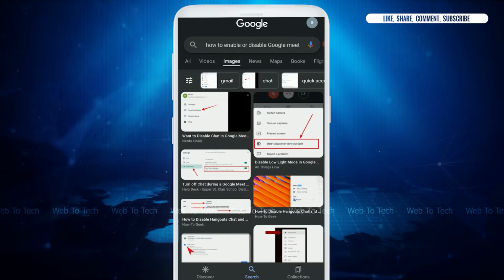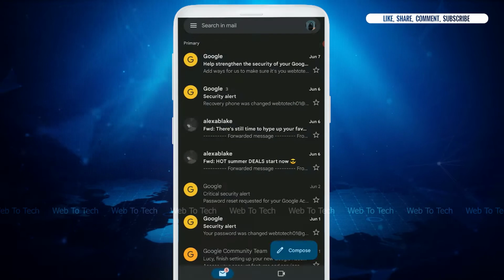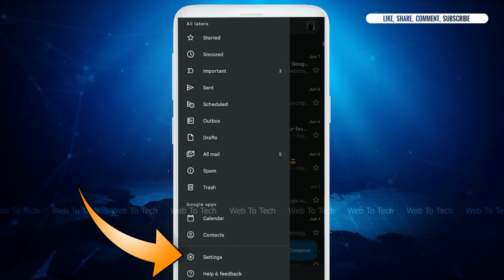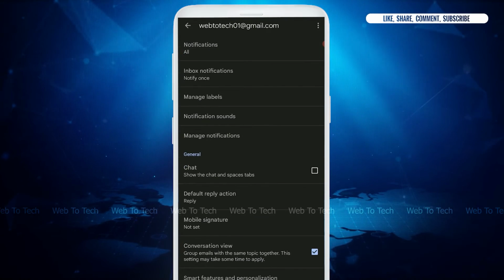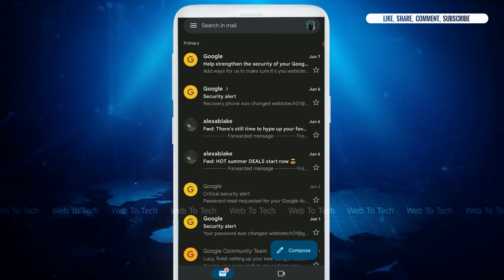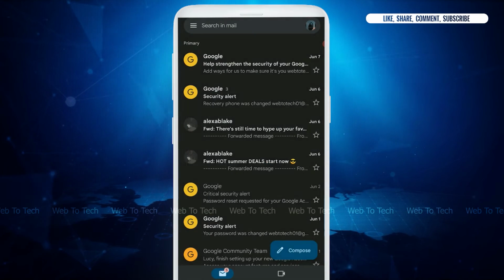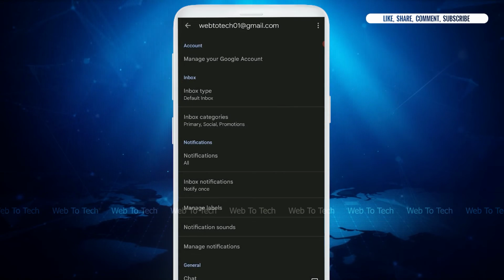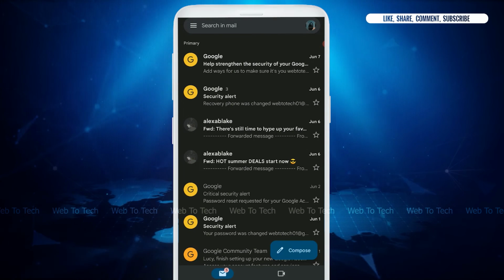Enable Or Disable Google Meet Tab In Gmail App | Google Meet Tab In Android | Web To Tech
In this video we will show you how to enable or disable Google meet tab on Gmail mobile app. Watch the video till the end.